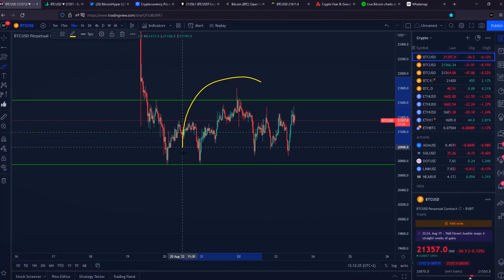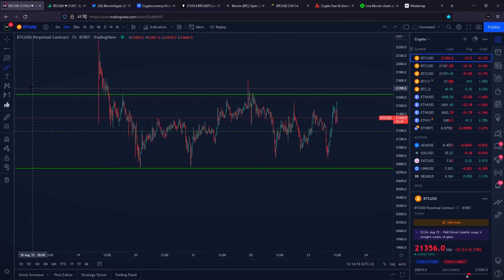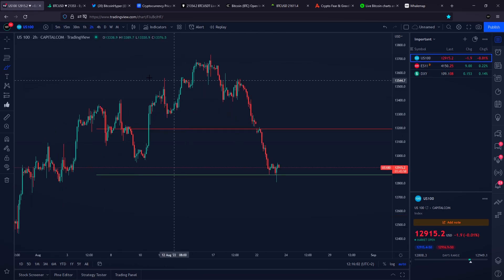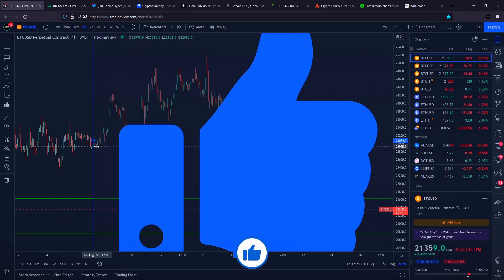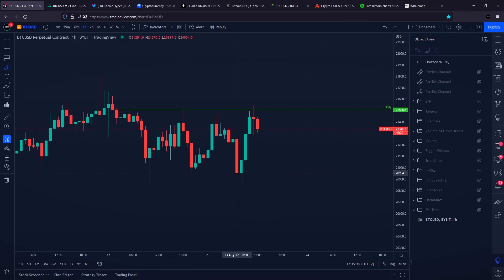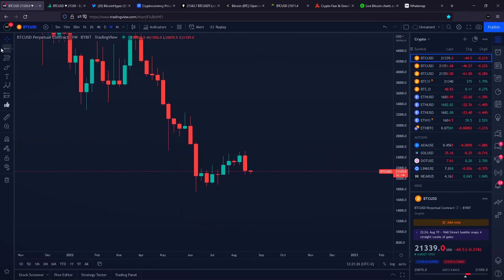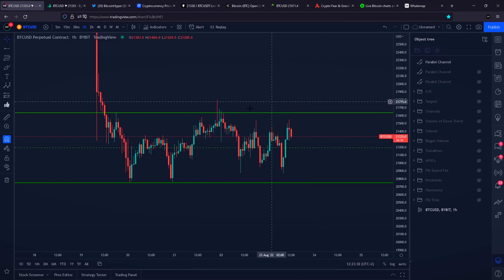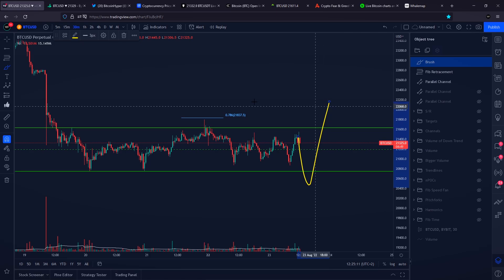MILLIONS WILL GET REKT ON BITCOIN SOON!!!! BITCOIN PRICE PREDICTION 2022 // BITCOIN NEWS TODAY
Bitcoin News Today - MILLIONS WILL GET REKT ON BITCOIN SOON! BITCOIN PRICE PREDICTION 2022 // BITCOIN NEWS TODAY // Cryptocurrency News Today // Crypto News Today

▶ TIMESTAMPS
0:00 Bitcoin Price Prediction

Bitcoin (BTC): 15ViBpKAhNCPzY9UXc6KoTEabUqTEXo1Hr
Ethereum (ETH): 0x2aA9a238511d267662A951E87C36eAd3a0275006
Bitcoin Cash (BCH): qztzh024tfg7fdk4s04hr2ggdw7v9m9kdqmavmarjj